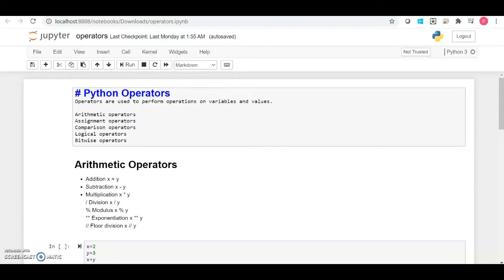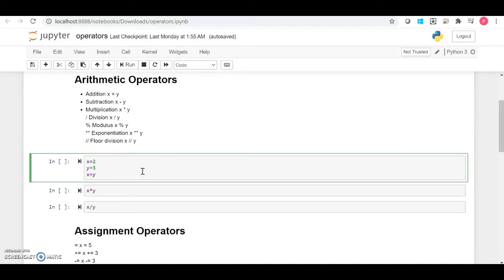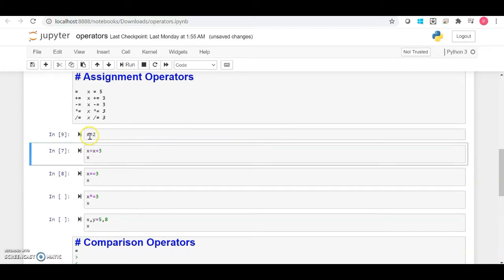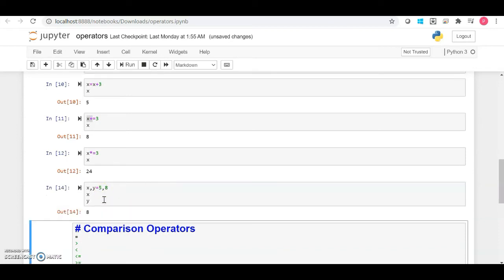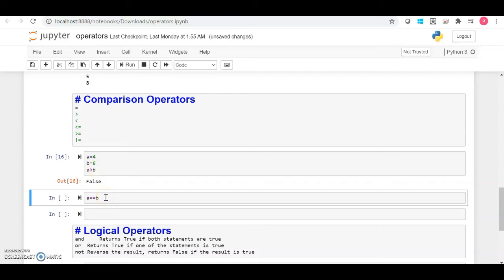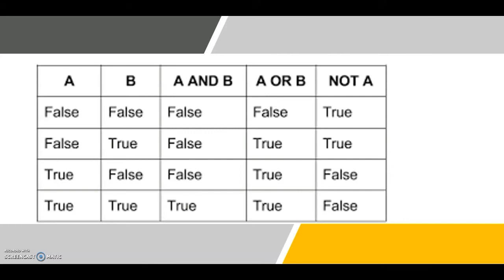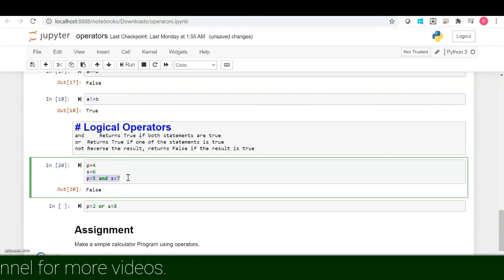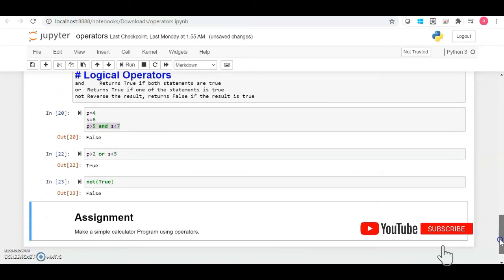Operators in Python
This video on 'Operators In Python' will help you establish a strong hold on all the operators in python programming language.
In this video we will see :
- Arithmetic operators- Addition, Subtraction, Multiplication, Division
- Assignment operators
- Comparison operators- Equals to, Greater than, Less than, Not equals, Greater than equals to, Less than equals to
- Logical operators- AND, OR, NOT, Truth table of logical operators
- Example of each operators using IDLE

Happy Learning.